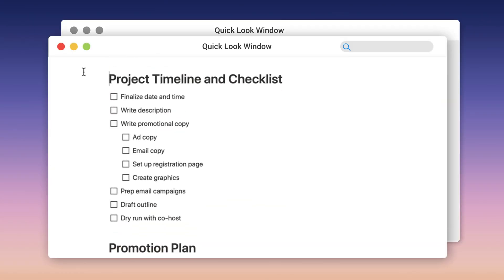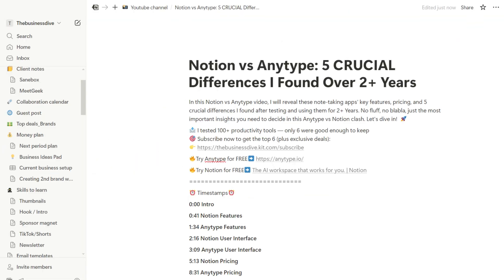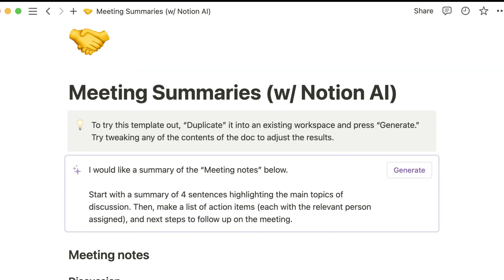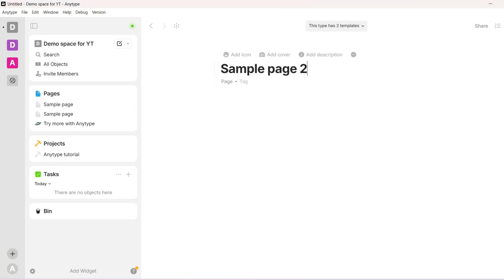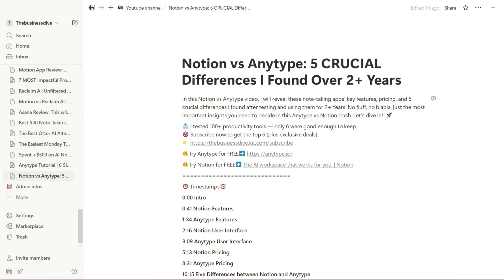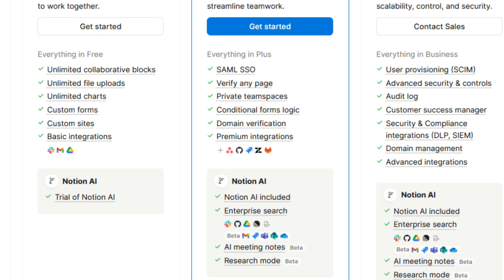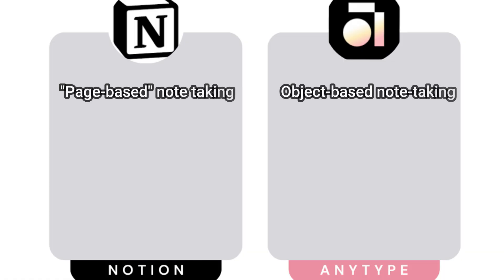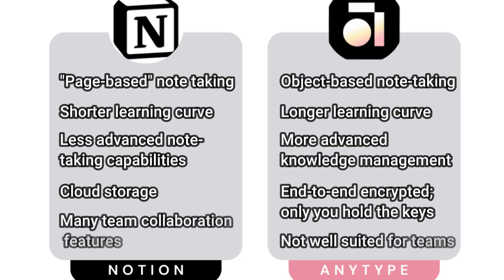Notion vs Anytype: 5 CRUCIAL Differences I Found Over 2+ Years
In this Notion vs Anytype video, I will reveal these note-taking apps' key features, pricing, and 5 crucial differences I found after testing and using them for 2+ Years. No fluff, no blabla, just the most important insights you need to decide in this Anytype vs Notion clash. Let's dive in!  🚀

📩 I tested 100+ productivity tools — only 6 were good enough to keep

0:00 Intro
0:21 Notion Features
4:13 Anytype Features
7:07 Notion User Interface
7:39 Anytype User Interface
8:01 Notion Pricing
9:12 Anytype Pricing
10:07 Five Differences between Notion and Anytype